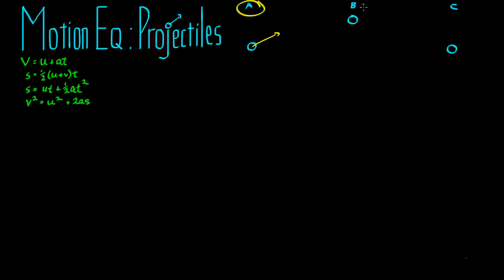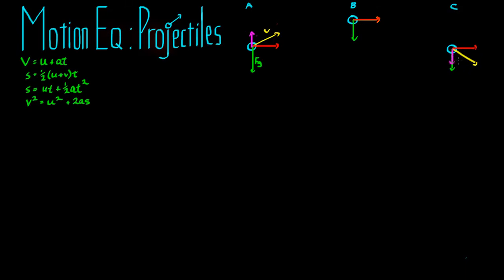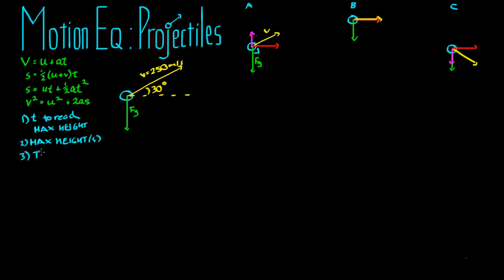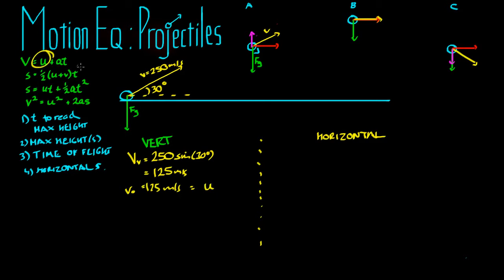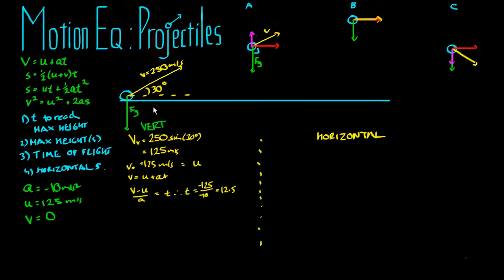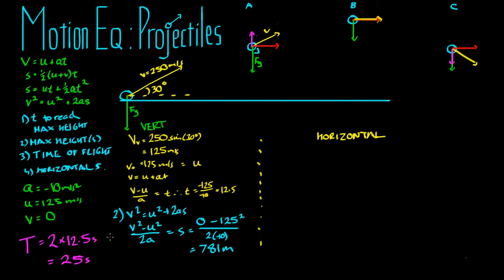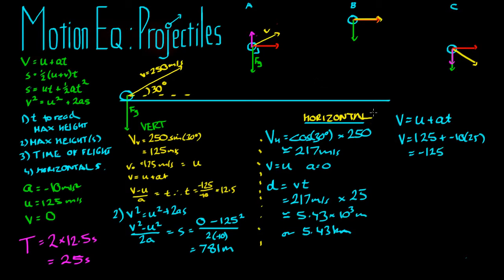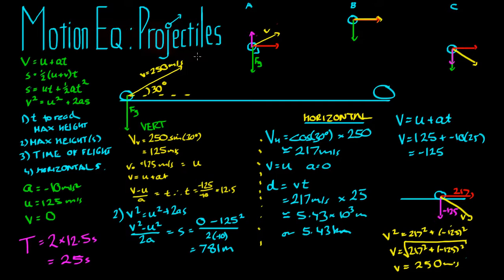Projectile Motion Equations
In this video, we look at projectile motion and how forces affect the horizontal and vertical velocities of an object in motion.